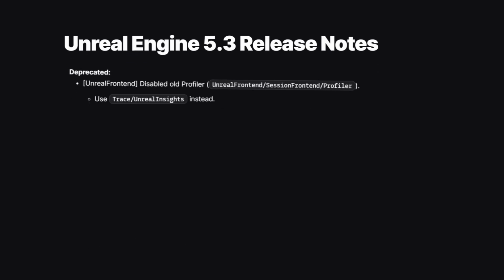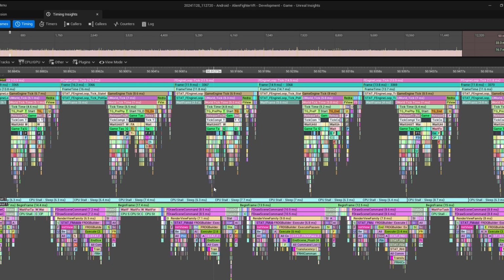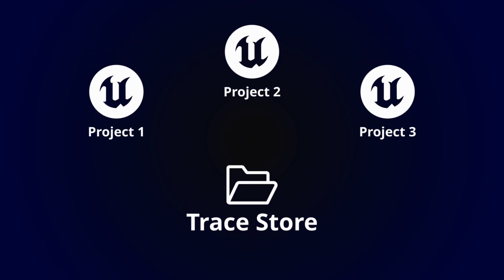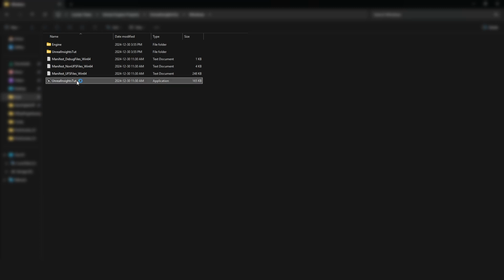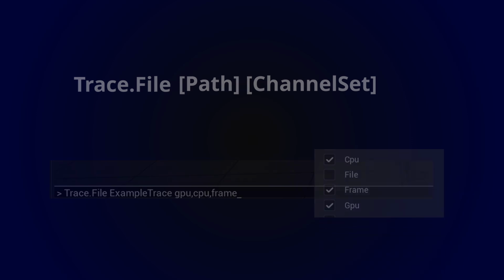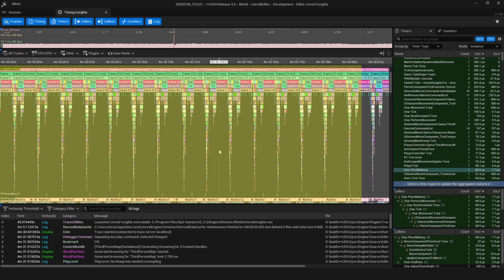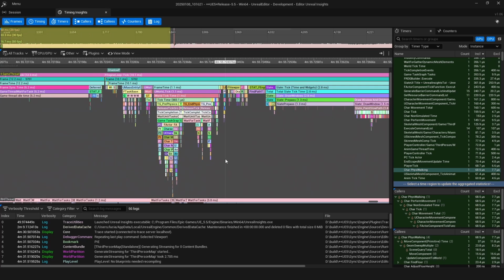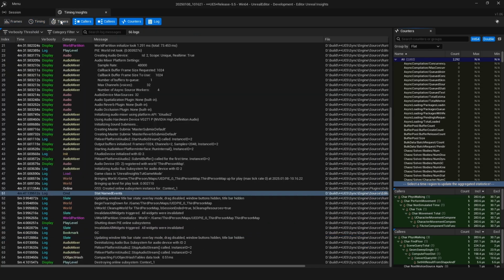Unreal Insights Tutorial (UE 5.5)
In this video, I go over all the basics of using Unreal Insights in UE 5.5. I show you how trace events work, then I go over how to record traces using the trace widget and using console commands and finally I give you a tour of the Unreal Insights UI.

This video is meant to be a quick start guide that will get you on your feet when it comes to using Unreal Insights.